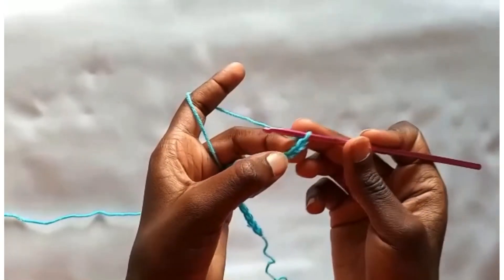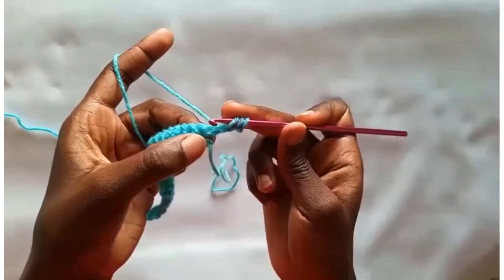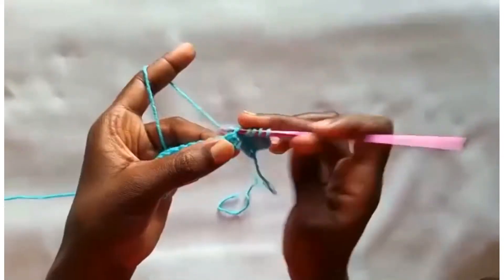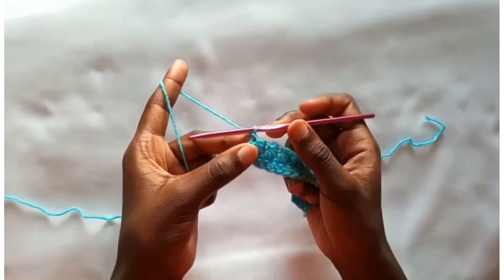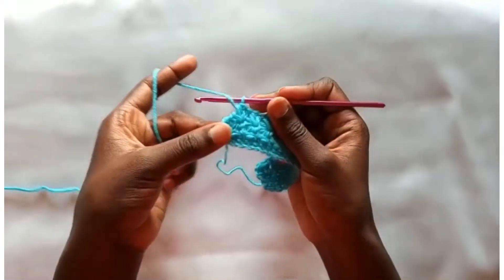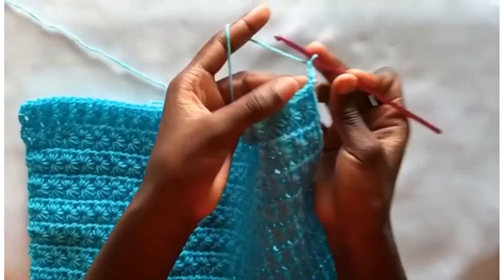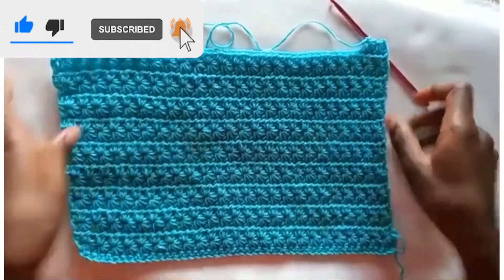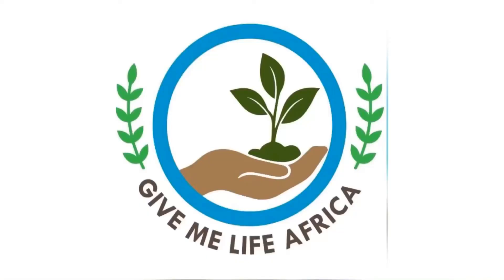CROCHET STAR STITCH | HOW TO CROCHET A STAR STITCH